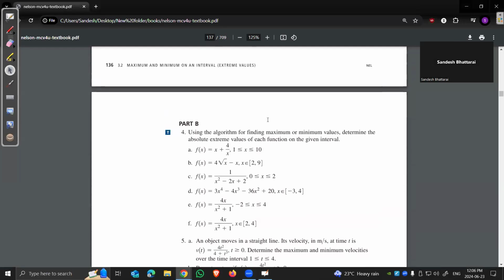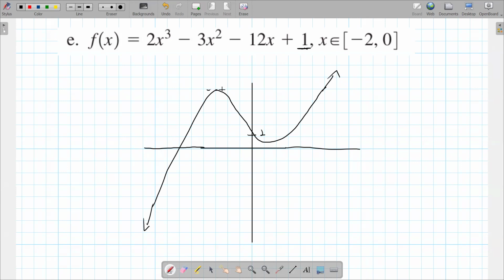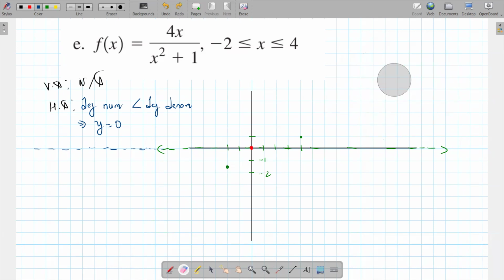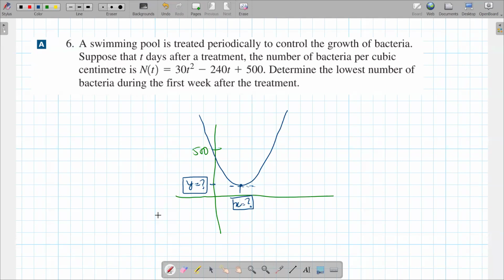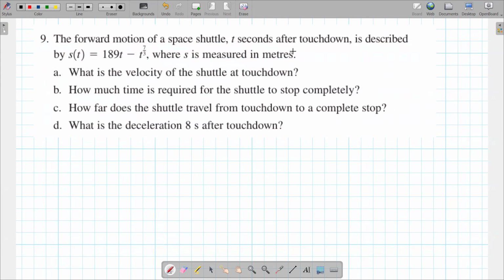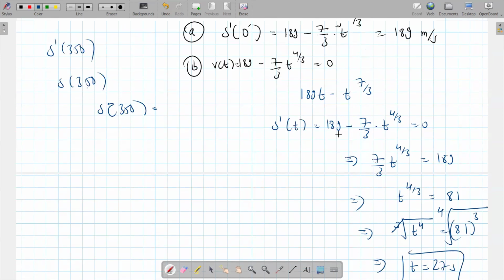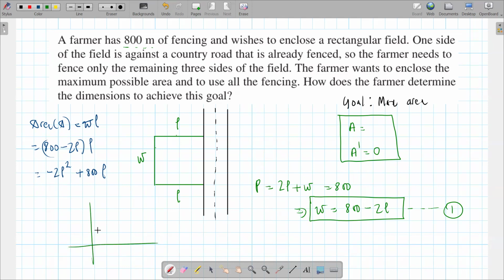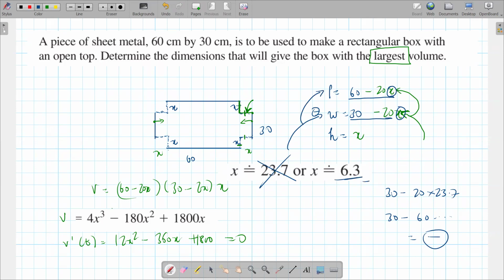Calc pt.7 - Extrema and intro to optimization